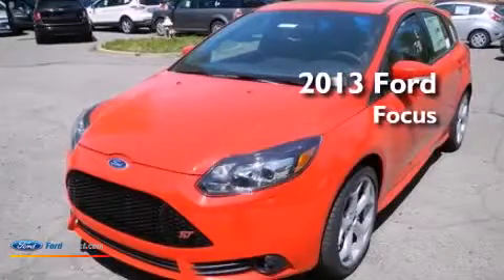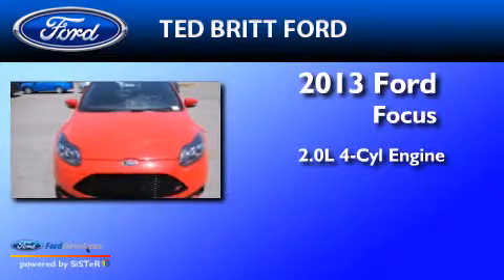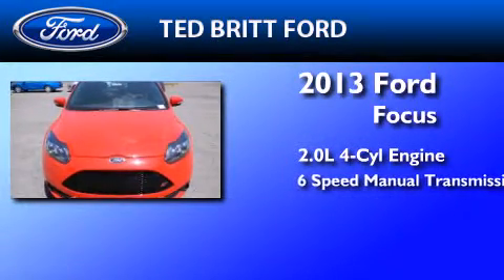2013 Ford Focus Fairfax VA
We've been honored to serve the Fairfax VA area , we promise that your experience at our dealership will exceed your expectations ! Year : 2013 Make : Ford Model : Focus Engine : 2.0L I4 16V GDI DOHC TURBO Trans . : 6-SPEED MANUAL Exterior : RACE RED Interior : CHARCOAL BLACK Ted Britt Ford Main Street Fairfax , VA 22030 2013 Ford Focus Fairfax VA